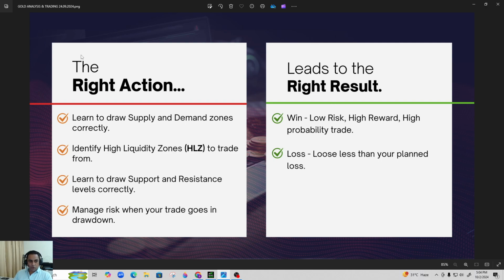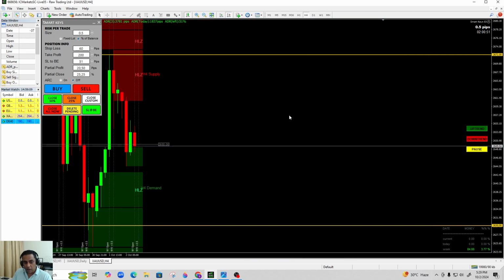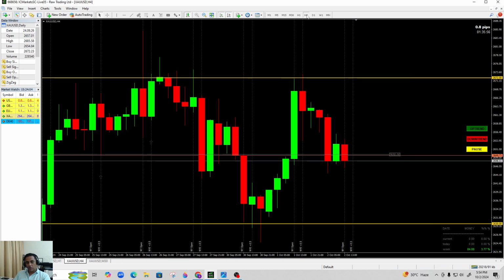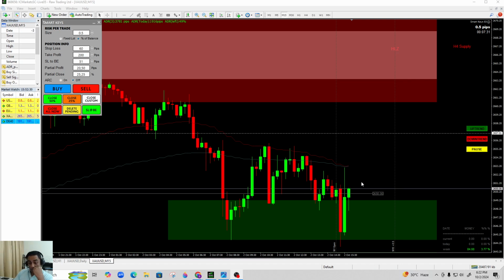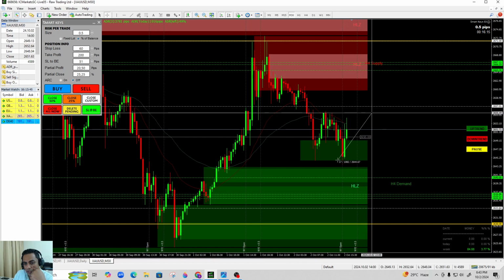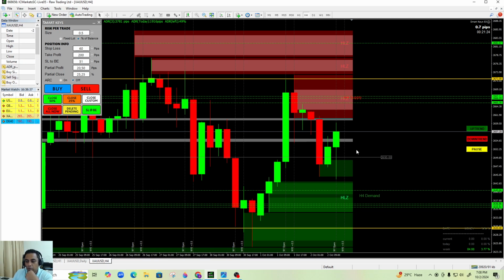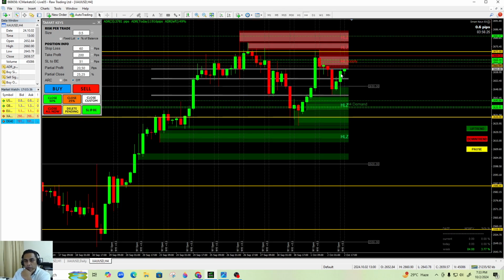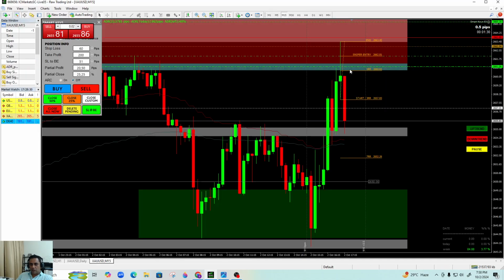Free Education & Gold Analysis (Live) 02.10.2024